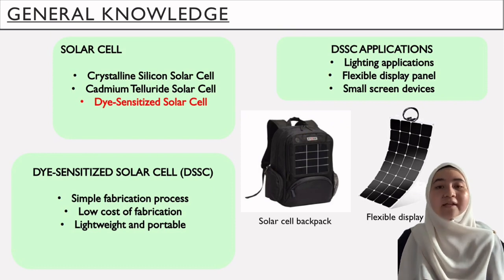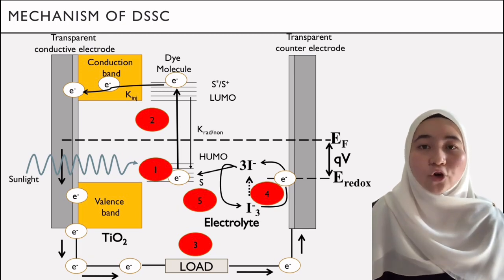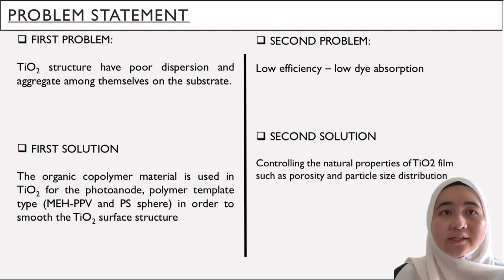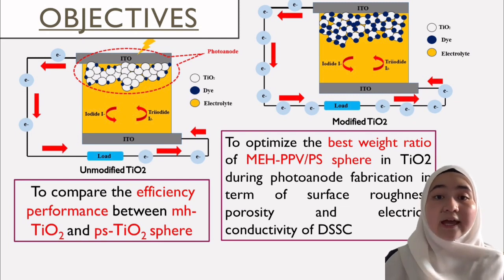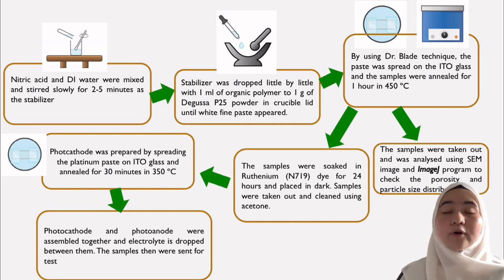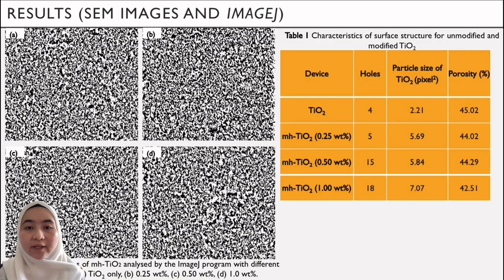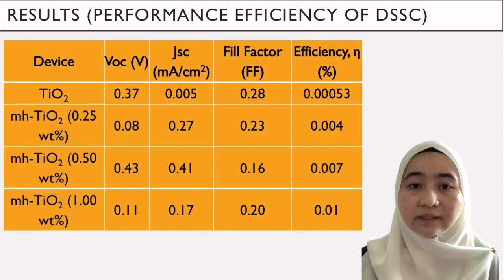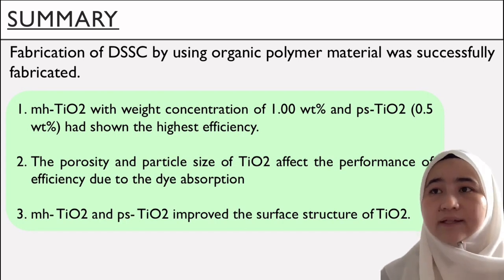m34571 sabani presentation